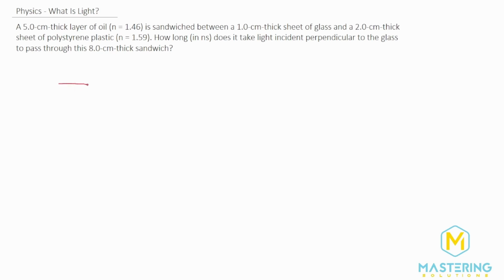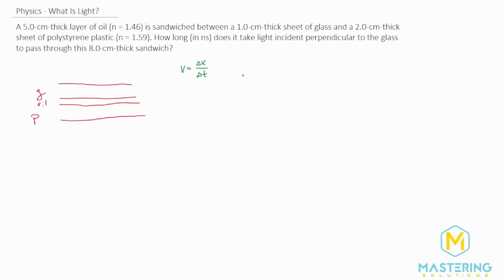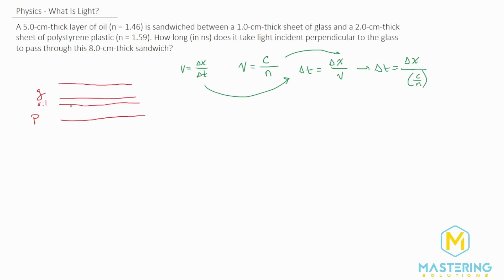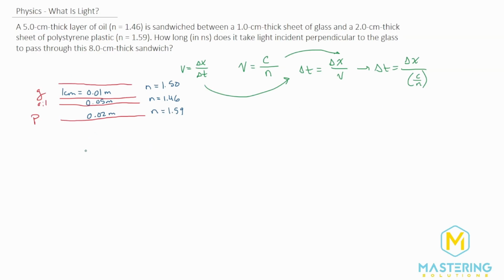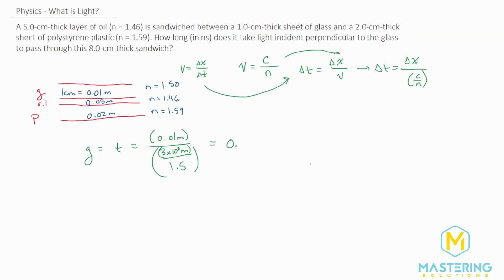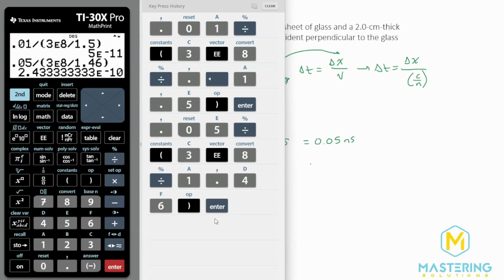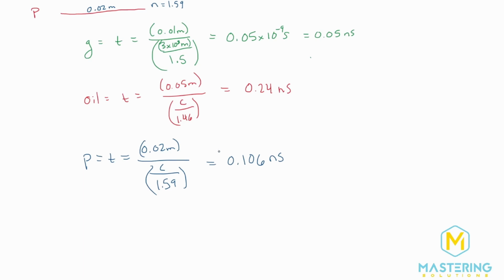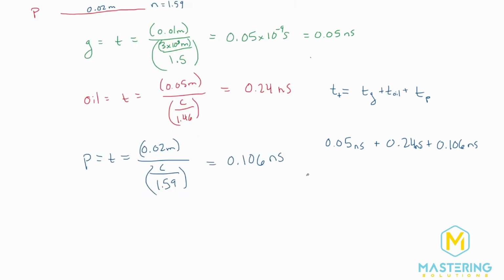17.3 Mastering Physics Solution-"A 5.0-cm-thick layer of oil (n = 1.46) is sandwiched between a 1.0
Mastering Physics Video Solution for problem #17.3 "A 5.0-cm-thick layer of oil (n = 1.46) is sandwiched between a 1.0-cm-thick sheet of glass and a 2.0-cm-thick sheet of polystyrene plastic (n = 1.59). How long (in ns) does it take light incident perpendicular to the glass to pass through this 8.0-cm-thick sandwich?"